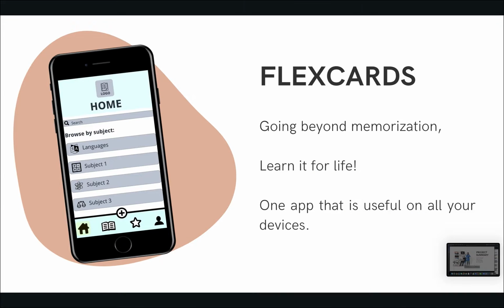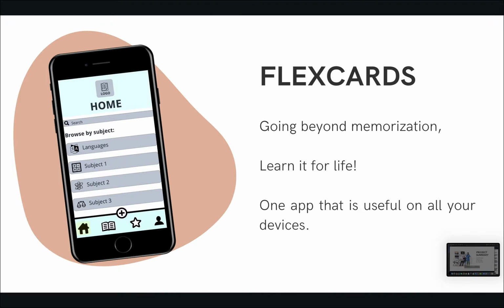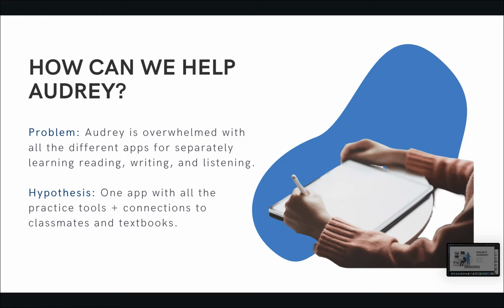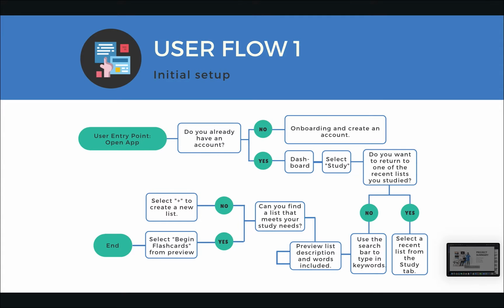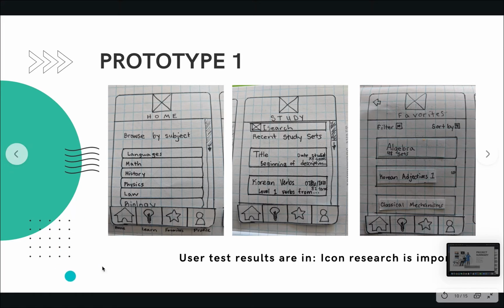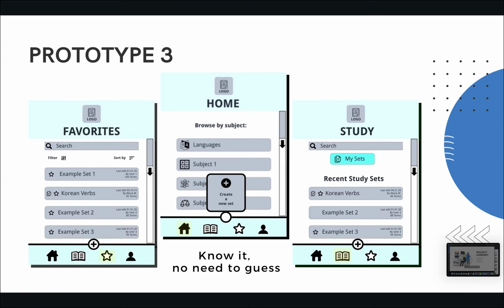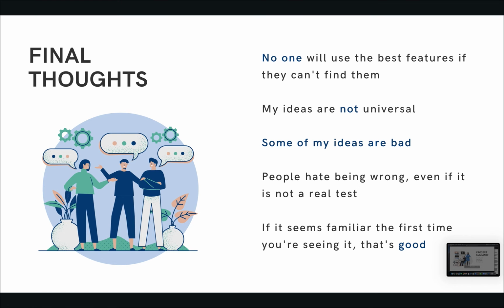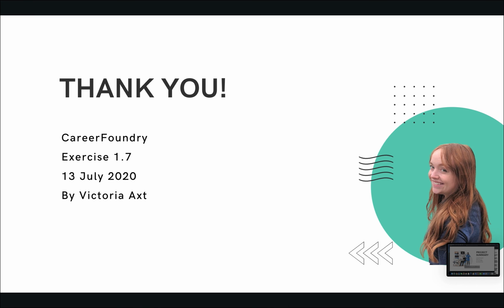Flexcard Project Summary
Victoria Axt's Project Summary for CareerFoundry's Exercise 1.7